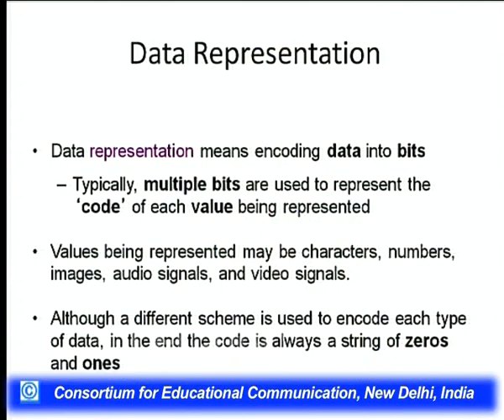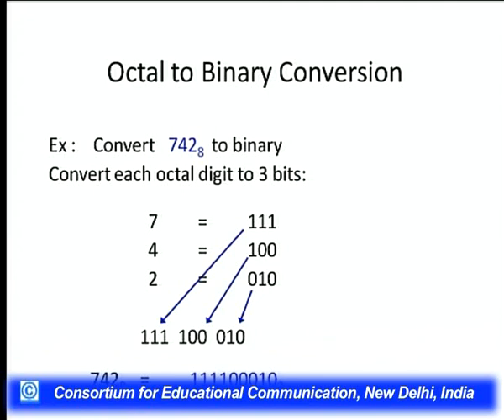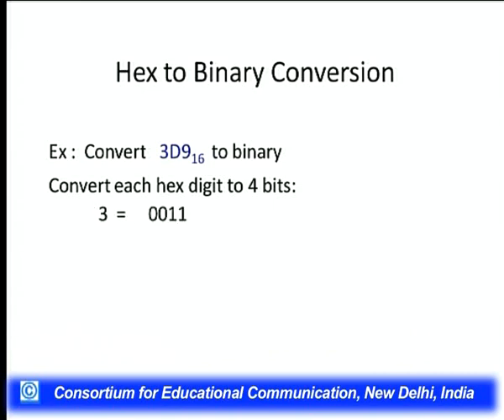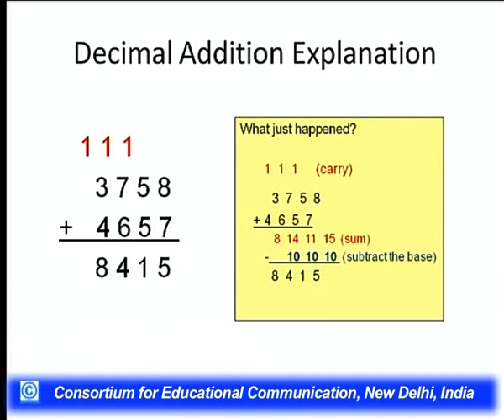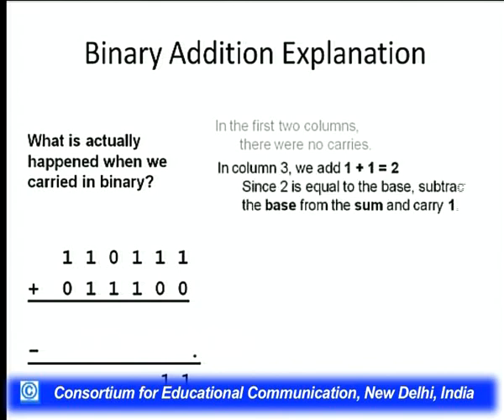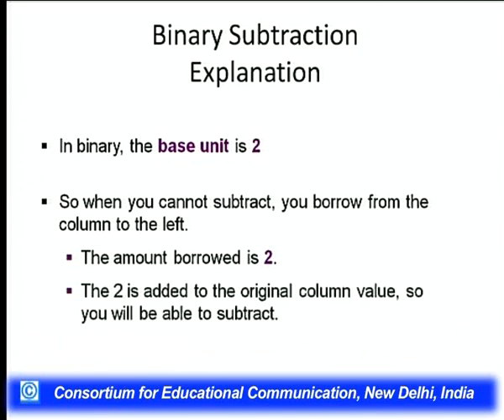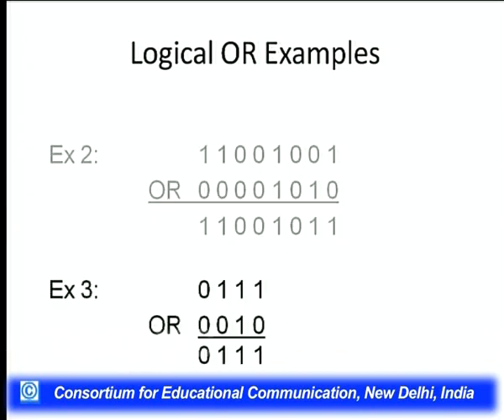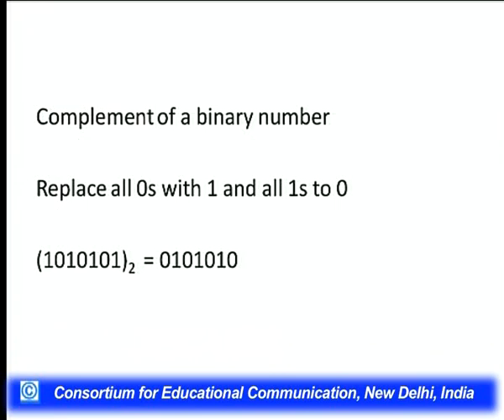Data Representation - II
This Lecture talks about Data Representation - II